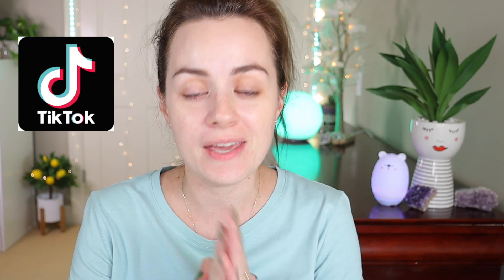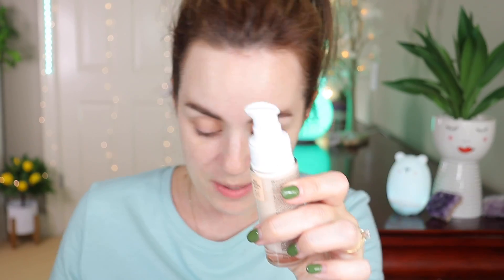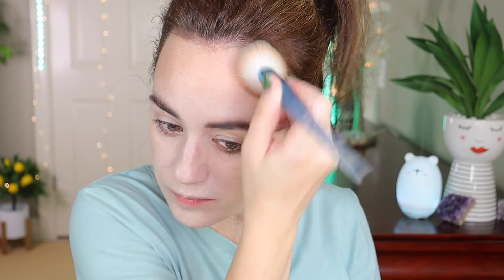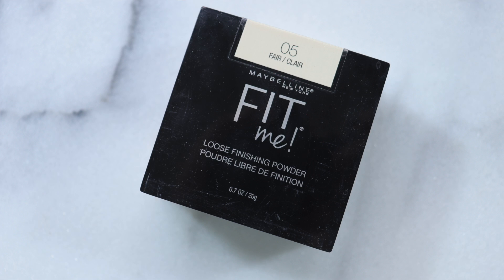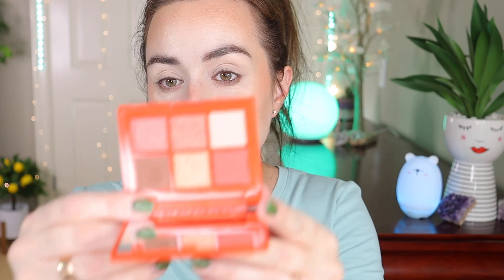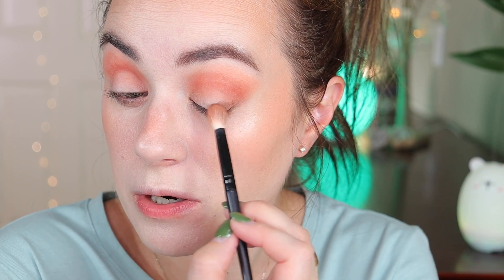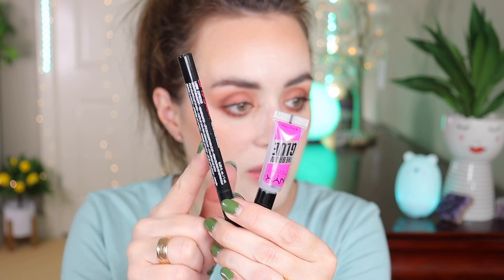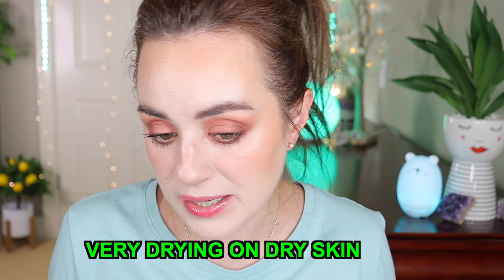TIK TOK Made Me Buy It All Drugstore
This video is about Tik Tok made me buy all this makeup and it drugstore. All these drugstore makeup products went viral on Tik Tok and I have purchased them and put them to the test to see if they really are worth buying or not.

Catrice More Than Glow Highlighter in 020 Supreme Rose Beam

Catrice True Skin Hydrating Foundation in 002 Neutral Ivory

Elf Blemish Fighting Putty Primer

Elf Stay All Night Setting Mist

Elf Putty Blush in Bahamas and Bora Bora

Nyx Brow Tint Pen in Expresso

Physicians Formula Bronzer in Light

Maybelline Lifter Gloss in 001 Pearl

Essence Glimmer Glow Lipstick Colour Changing

❥IN BACKGROUND
-HAMPTON BAY 8 IN. COLOR CHANGING LED GLOW BALL LAMP
-Bear Humidifier with changing light
-Fairy lights

❥FILMING EQUIPMENT
-ATUMEK Selfie Stick

-SYSMAX Muti Purpose Case 12 Section Organizer Storage Box